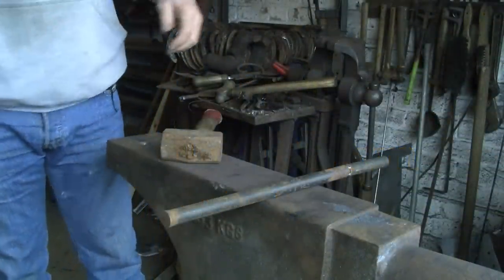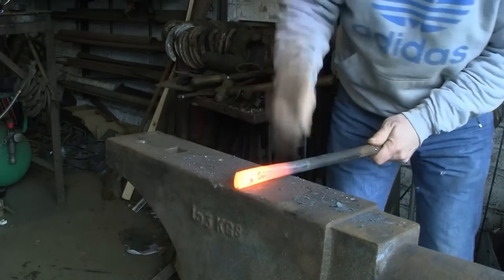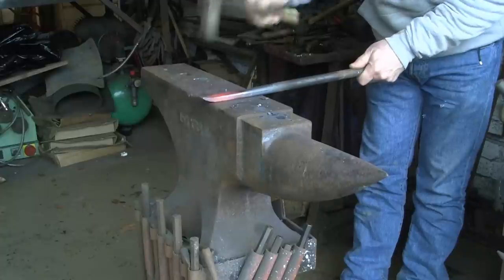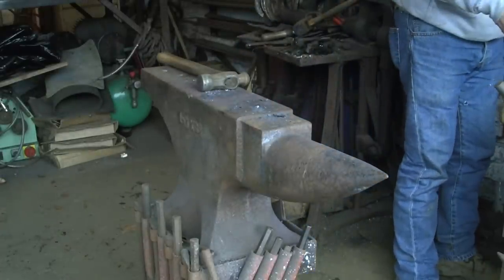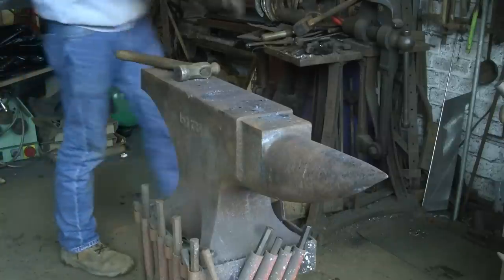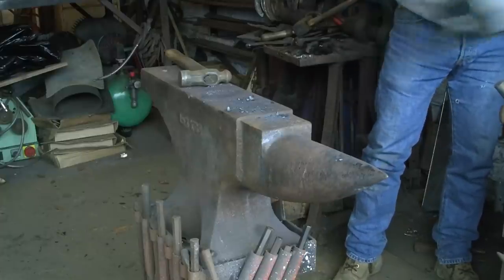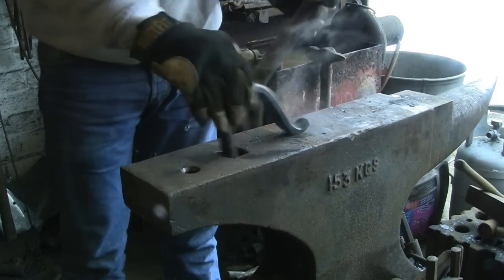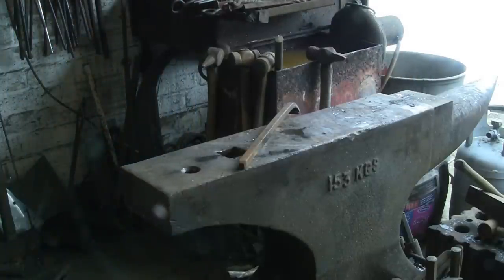Anvil Hold down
An alternative hold down, it uses a slight spring in it to wedge itself in the hardy hole.